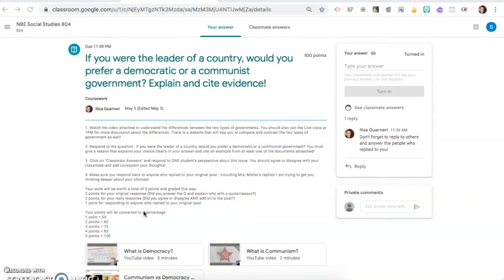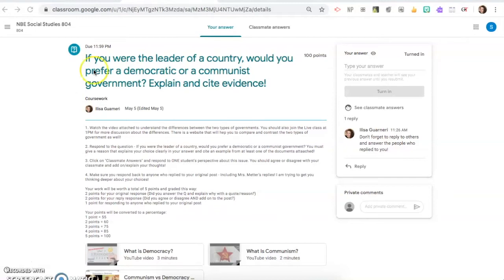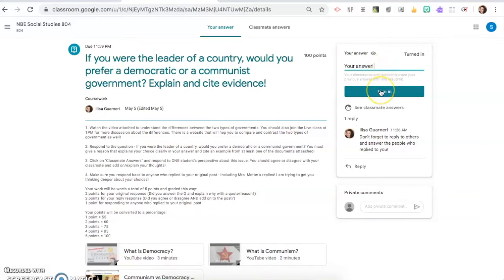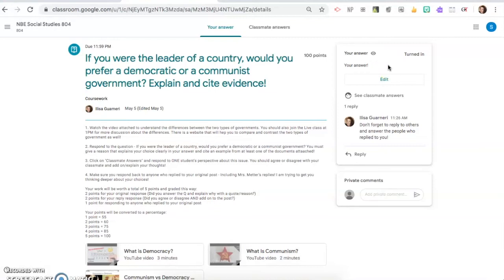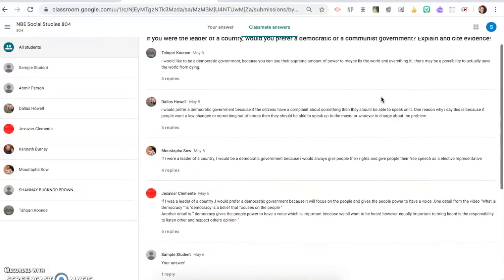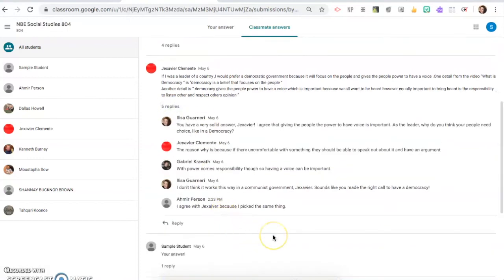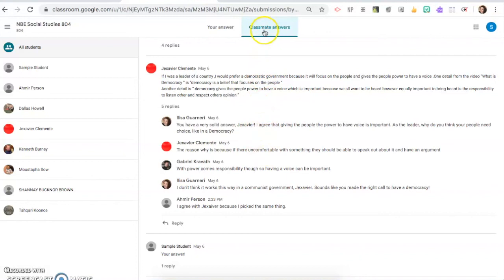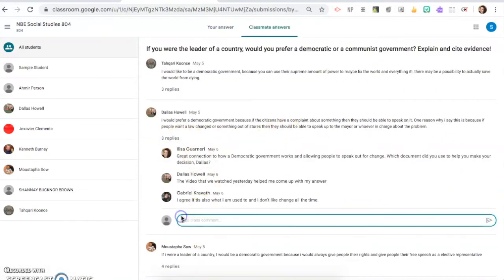Post and Reply on Google Classroom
This video reviews posting and replying to Question Assignments on Google Classroom. Includes how students can "See Classmate Answers" and reply directly to others in the class.